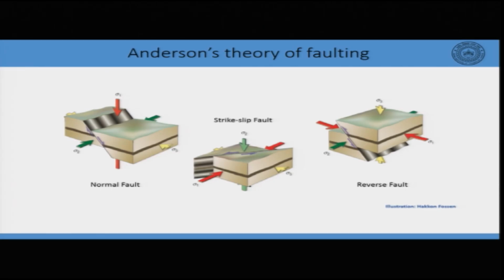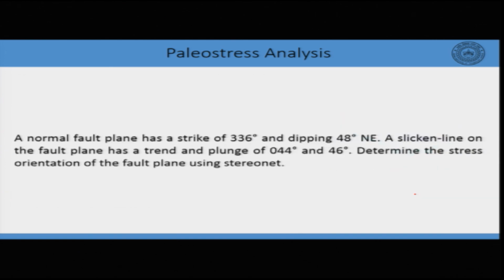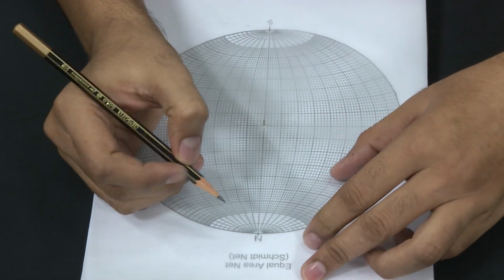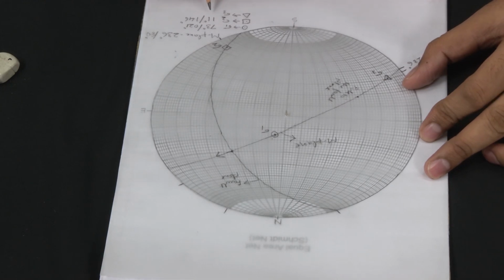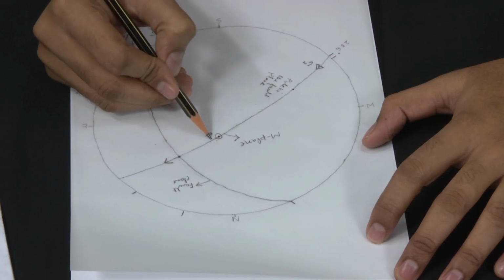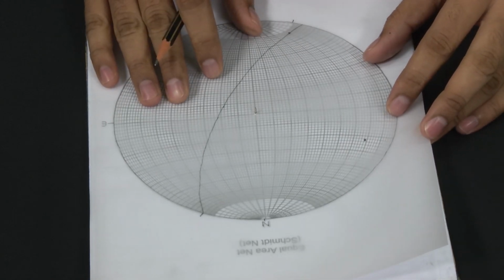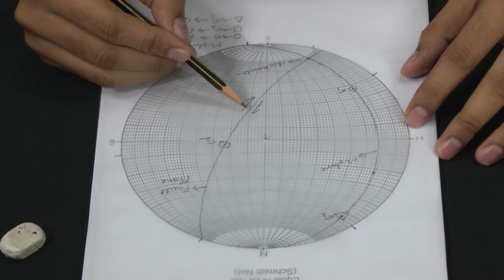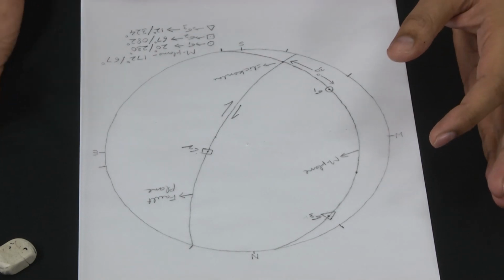IITK NPTEL Structural Geology_LAB 09: Stereonet: Palaeostress Analysis [Prof. Santanu Misra]